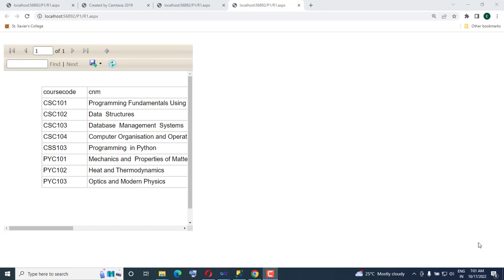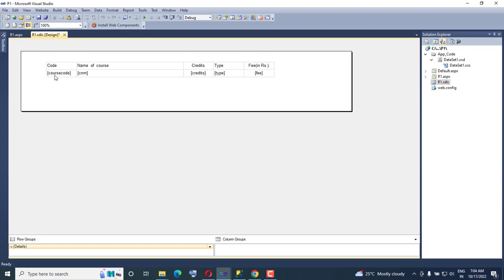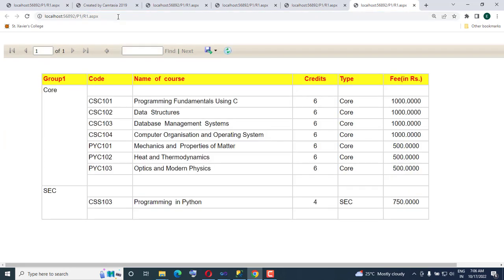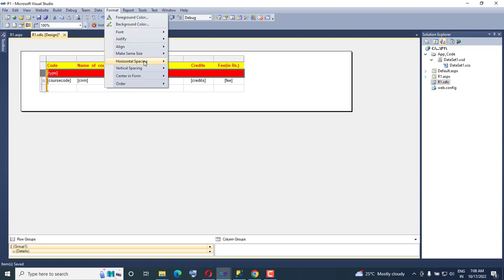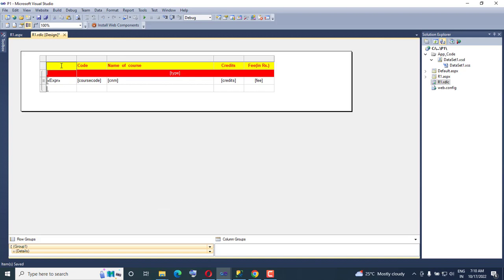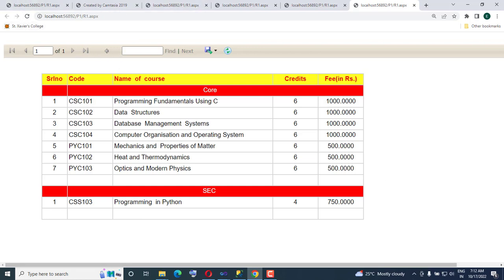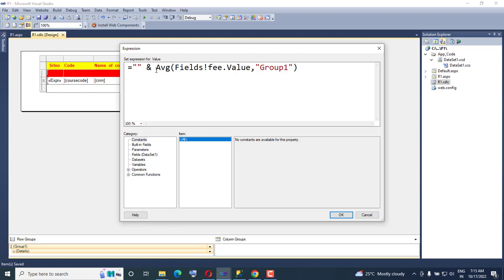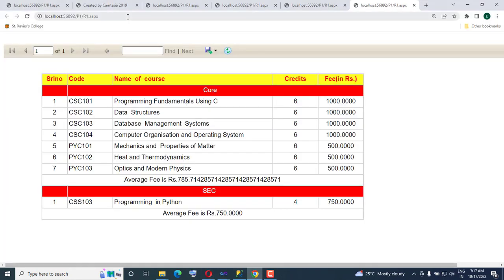02 SQLSRS Formatting and Grouping